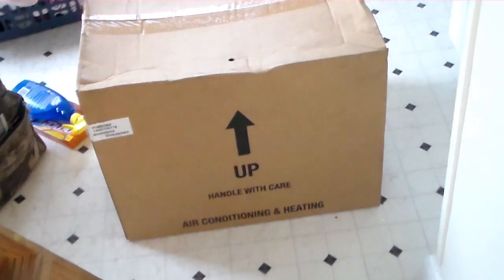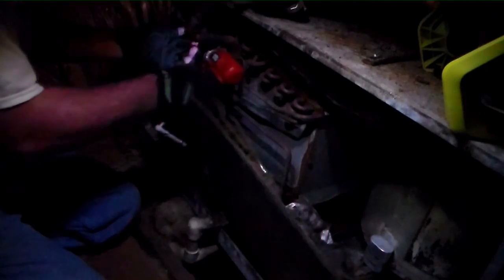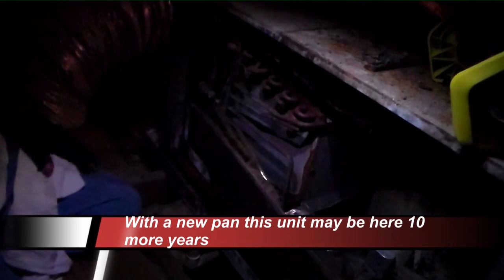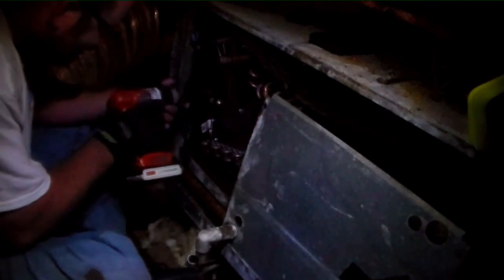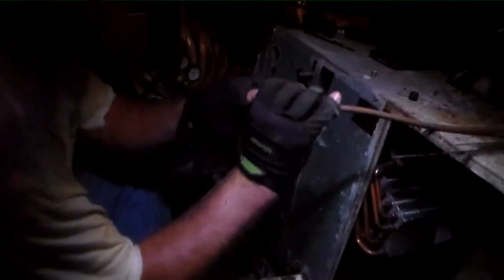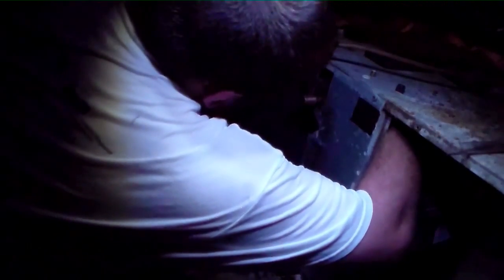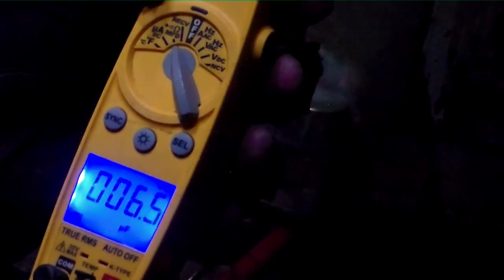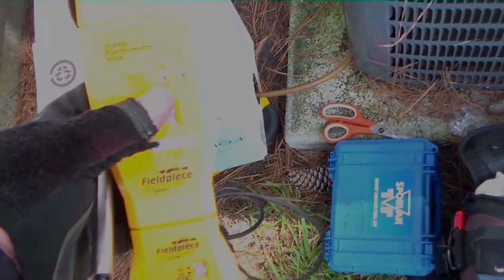Complete Evaporator Coil Replacement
Do not try this at home! HVAC training is required!